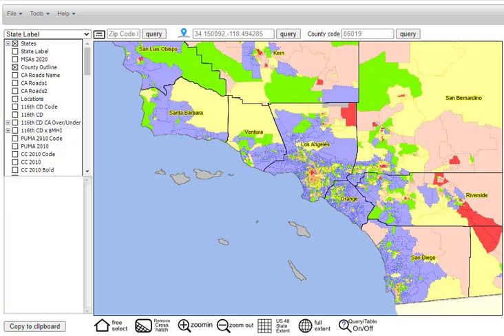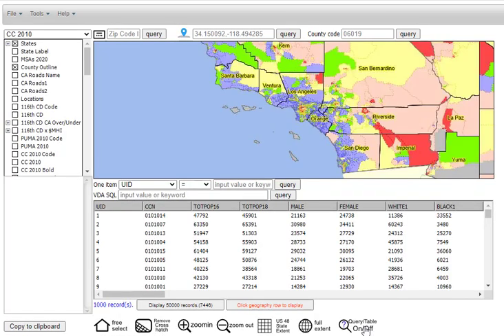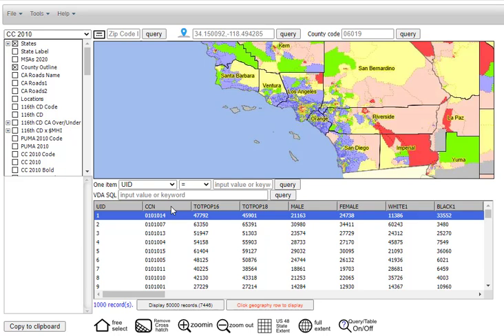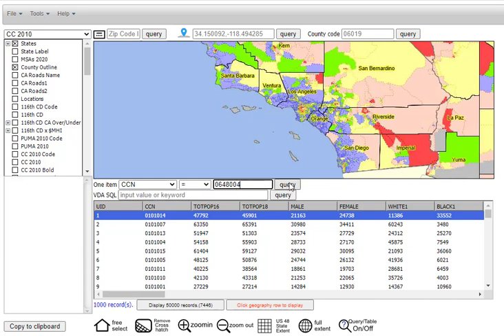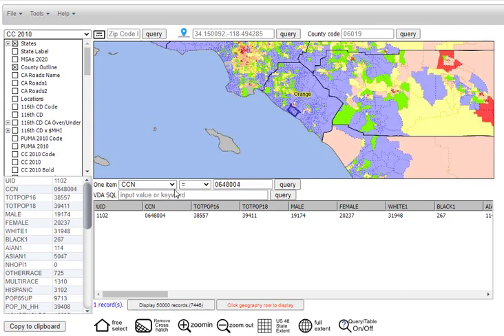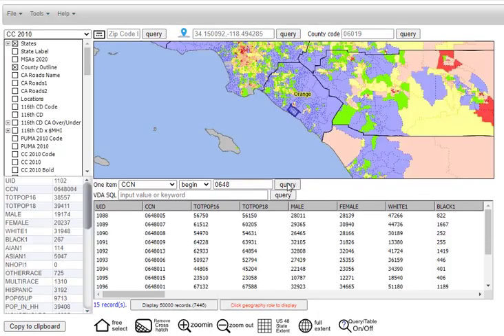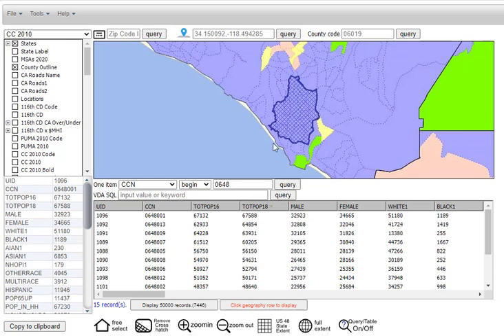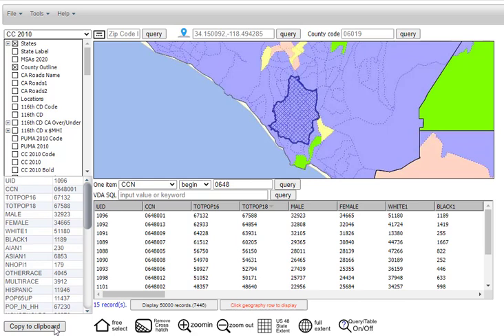VDA (Visual Data Analytics) for CC2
see below.Thank you.